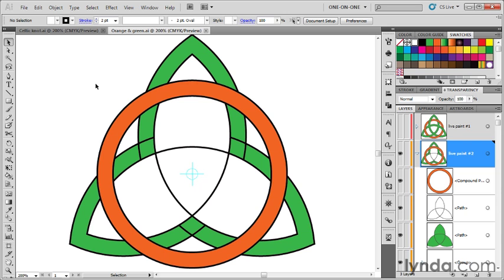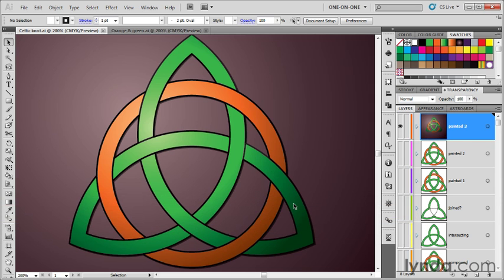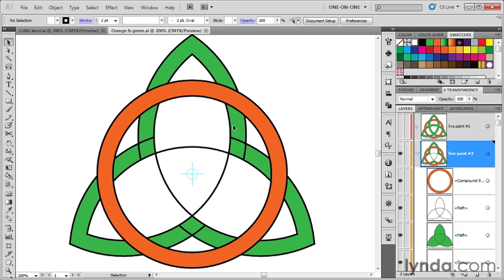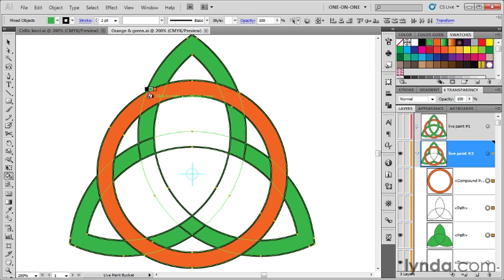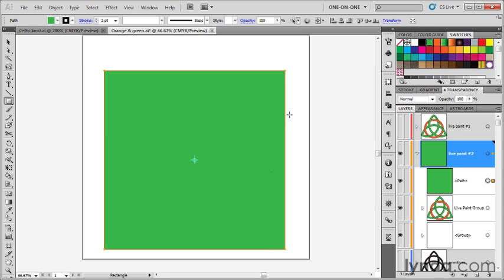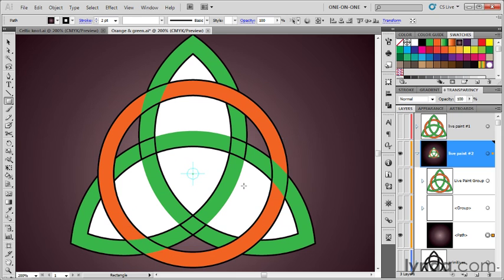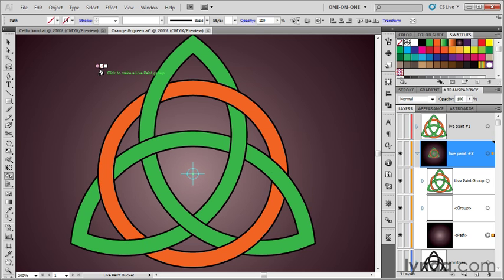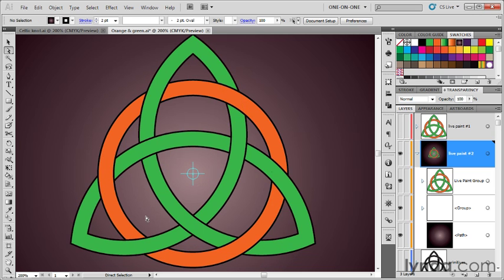baiOA_17_09.